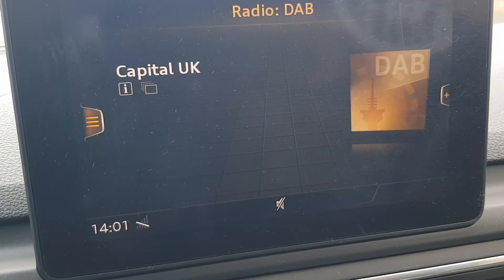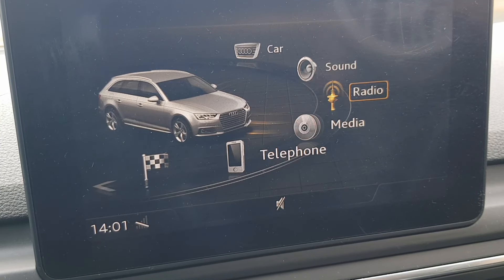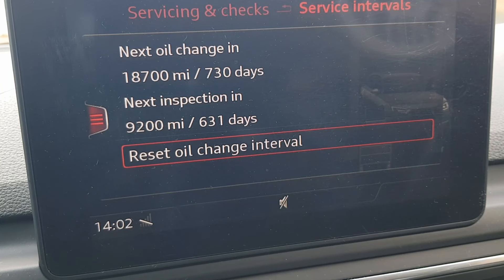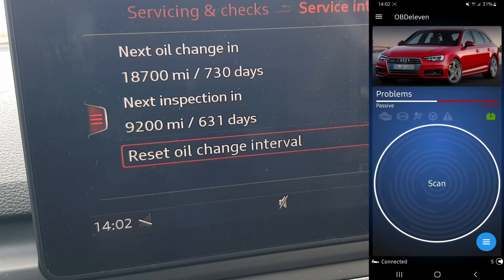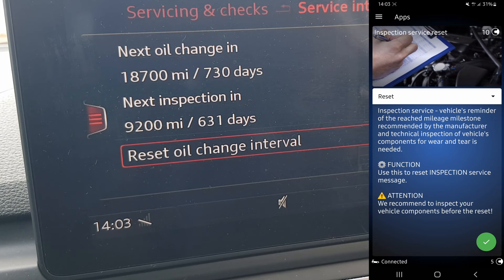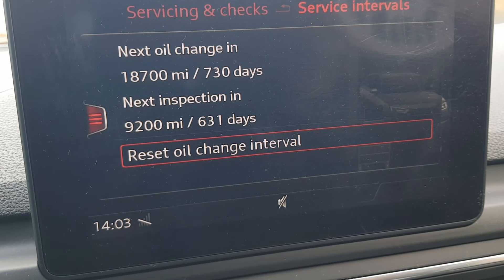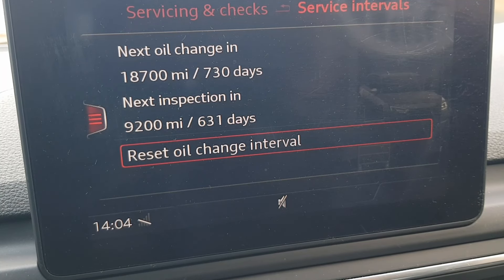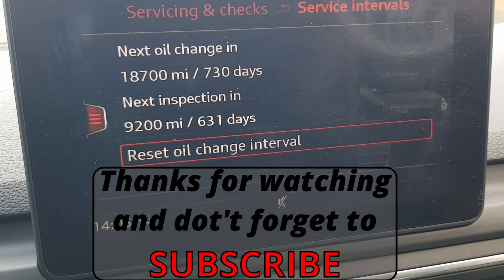The two ways to Reset "Inspection Due" on Audi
Hey everyone in this video you are going to find out how to potentially reset "inspection due" on your audi using this flexible OBD software scanner. If you have any questions please type in the comments.